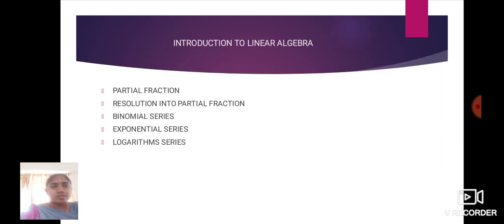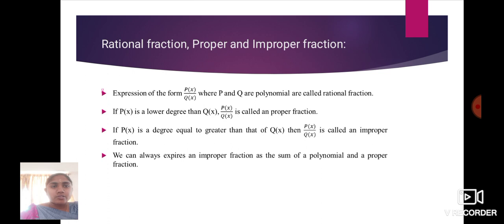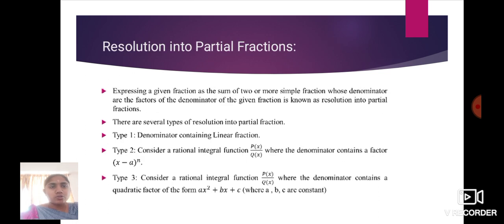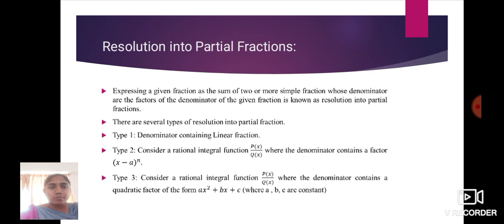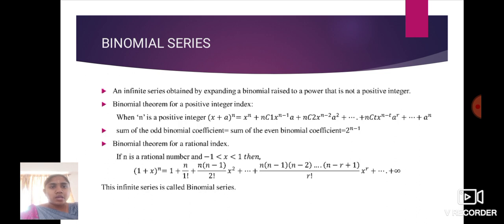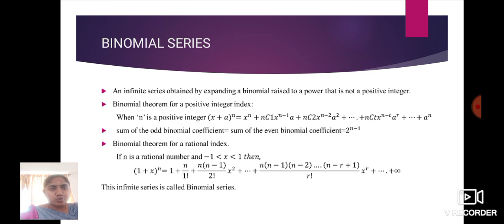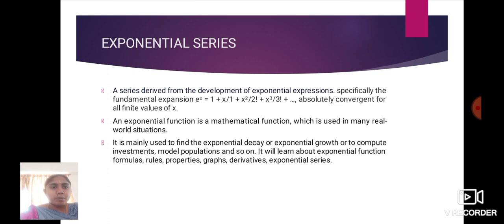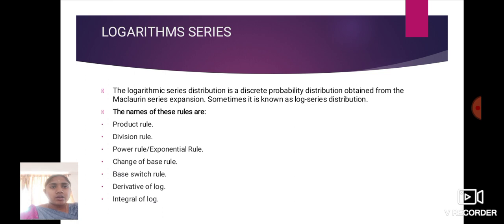LCS : Linear Algebra Unit I | Ms. D. Mohanapriya | Mathematics